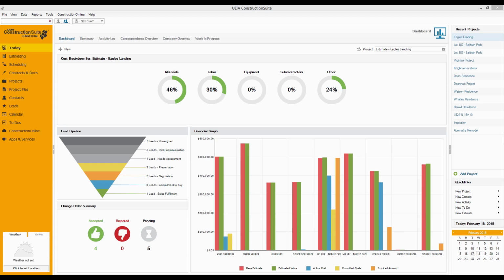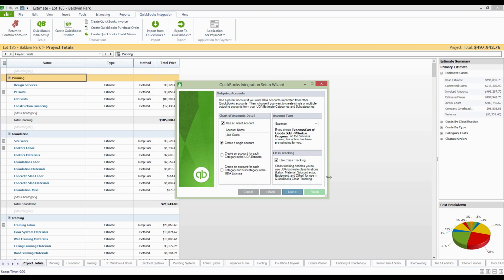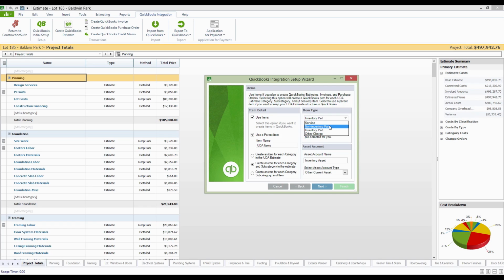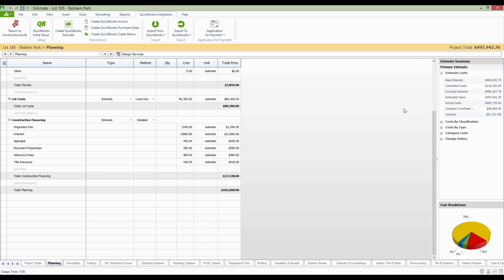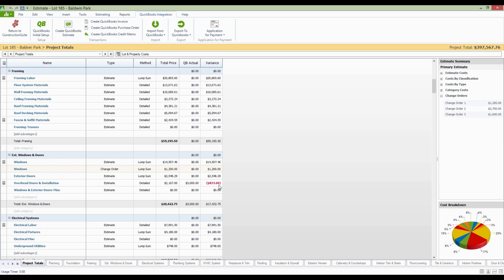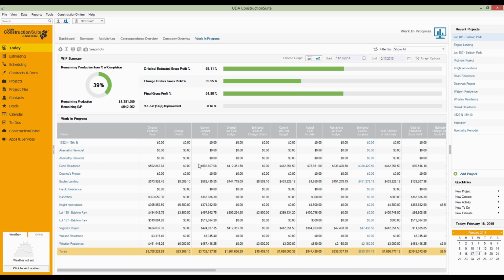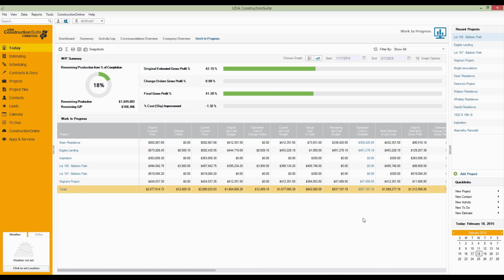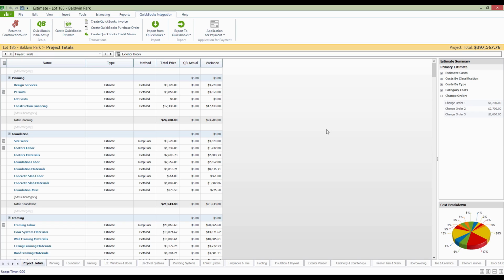ConstructionSuite 6 QuickBooks Integration | UDA Technologies